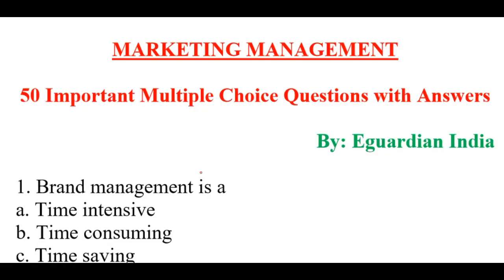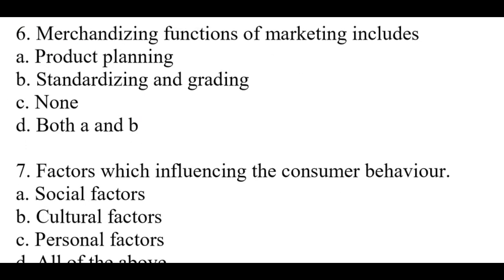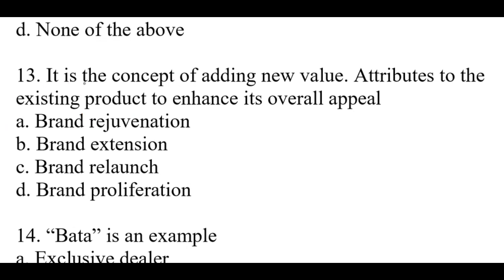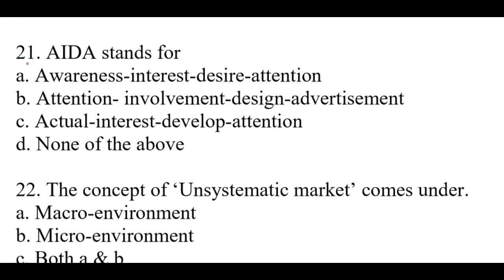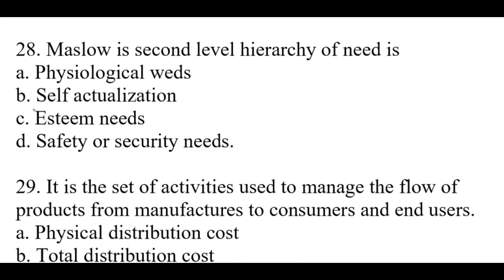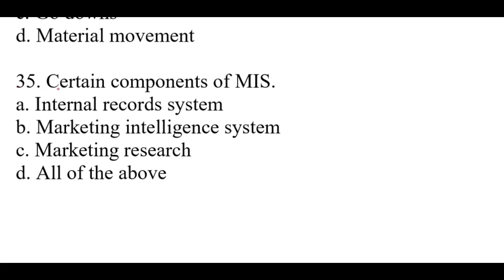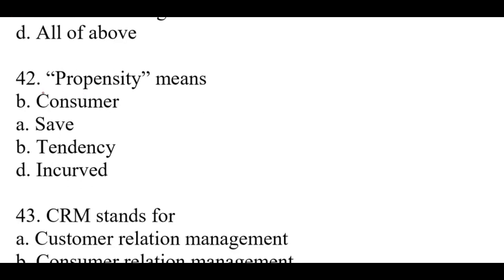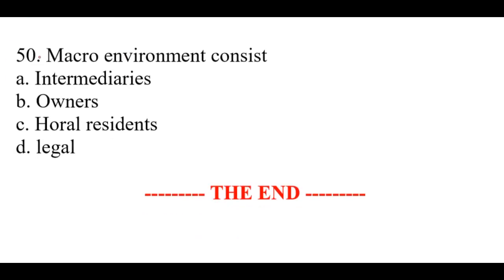Marketing Management MCQ Questions | 50 Most Important Multiple Choice Questions with Answers